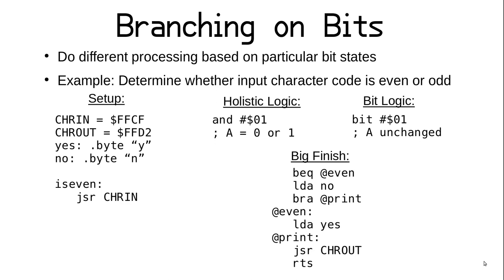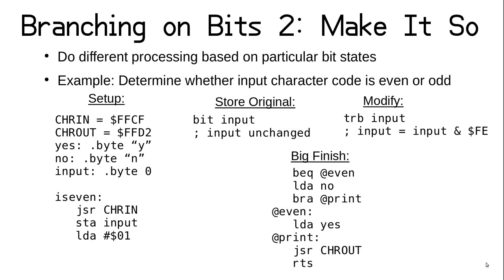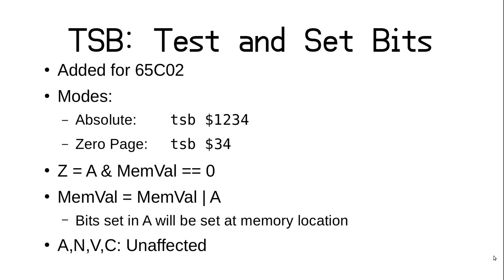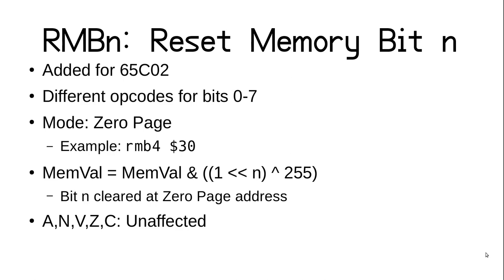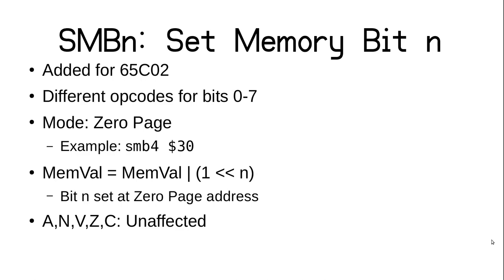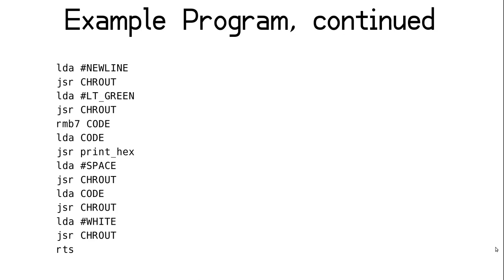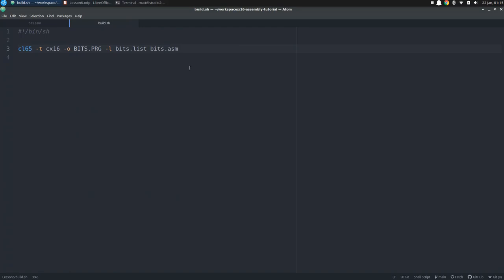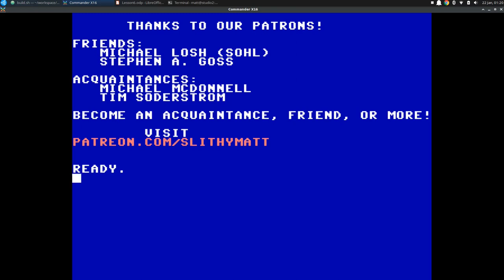A Bit Advanced: Commander X16 Assembly Language Tutorial, Lesson 6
This is the sixth episode of a tutorial for learning 65C02 Assembly Language using the Commander X16. This lesson will cover how bit testing and modification can be done using the "new" instructions for the 65C02.

CORRECTION: Please note that for the 65C02, the BIT instruction also has both absolute and zero page modes indexed by X, as well as the non-indexed modes. The original 6502 did not support indexing.

If you want to get the code from this example and some further instructions and helpful links, check out my GitHub repo: